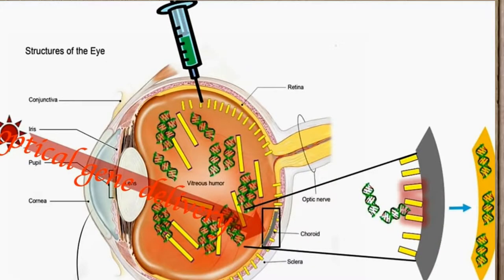Nanoscope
Samarendra Mohanty, Founder-President
Sulagna Bhattacharya, CEO
Nanoscope Therapeutics Inc.

Targeted Gene Therapy